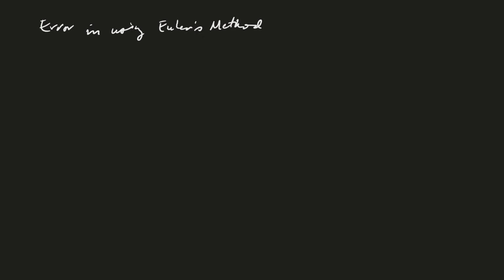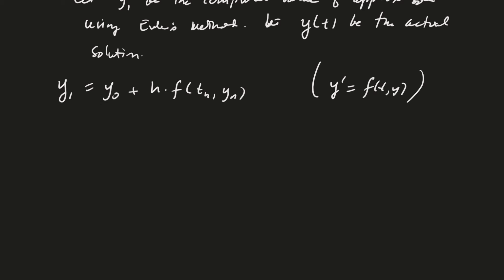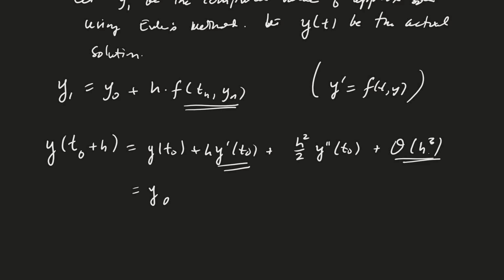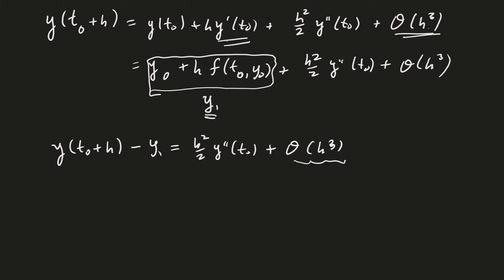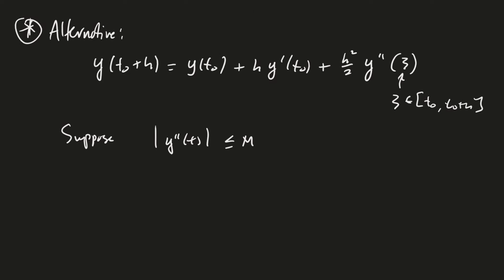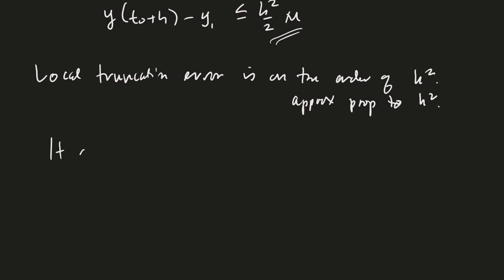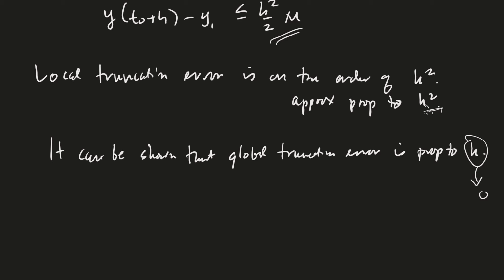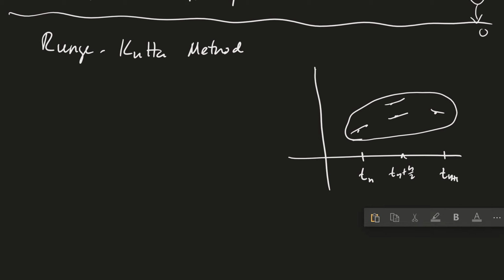Math 350 Numerical ODE solvers (Part 2 of 4)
Finish up the error in Euler, set up the Runge-Kutta method